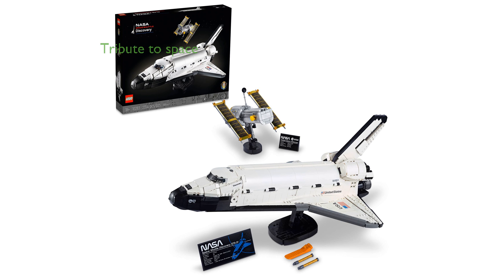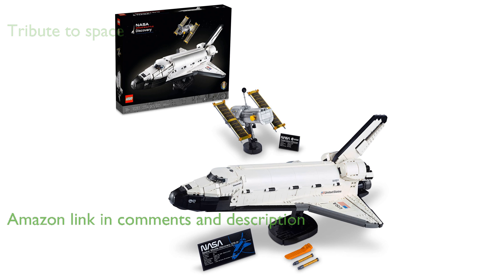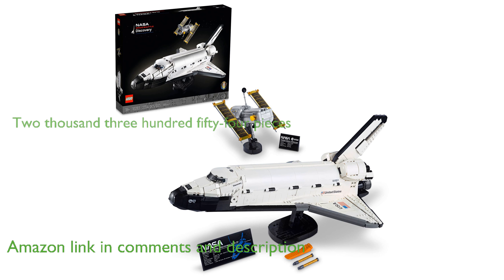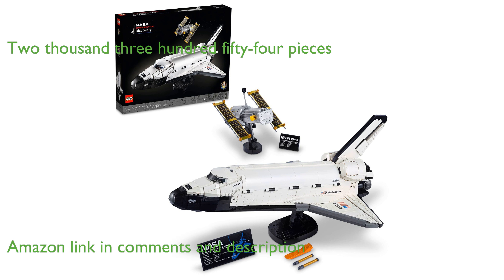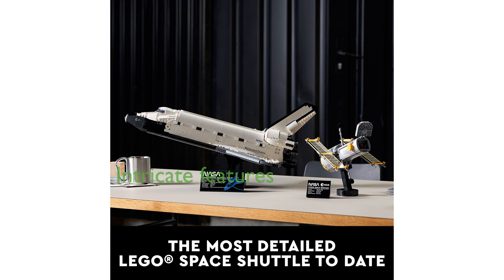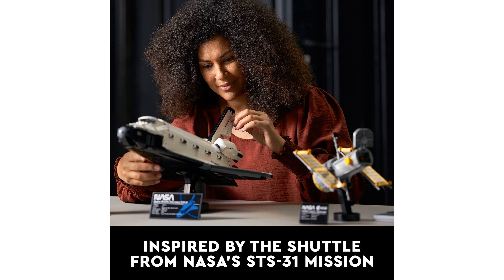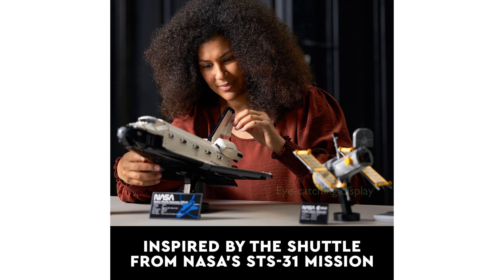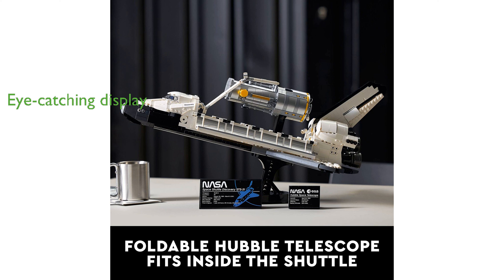REVIEW (2024): LEGO NASA Space Shuttle 10283. ESSENTIAL details.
The LEGO NASA Space Shuttle Discovery 10283 model building set is a stunning tribute to the wonders of space exploration.

With two thousand three hundred fifty-four pieces, this set allows you to build both the Space Shuttle Discovery and the Hubble Space Telescope.

The space shuttle model includes intricate features such as an opening payload bay, retractable landing gear, and a detailed cockpit with seats for five crew members.

The Hubble Space Telescope replica comes with movable solar panels and an aperture door, adding to the authenticity of the build.

This impressive model measures over fifty-four centimeters long, making it an eye-catching display piece for any home or office.

Multiple display stands are included, allowing you to showcase the shuttle and telescope either together or separately.